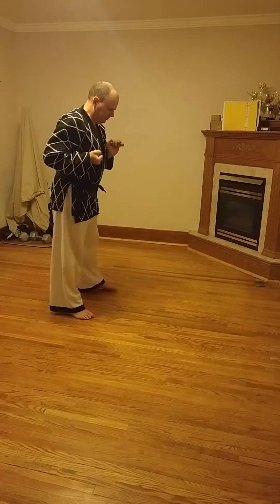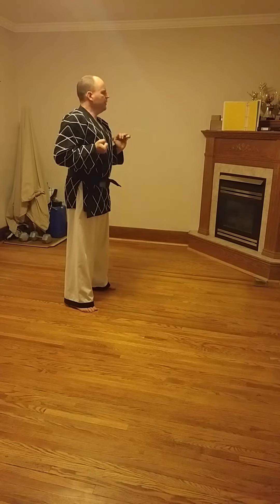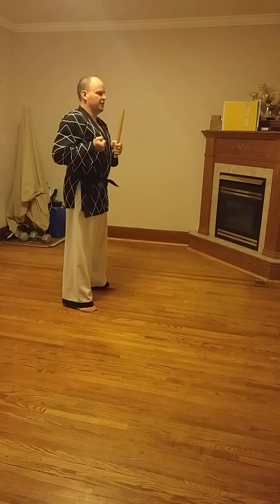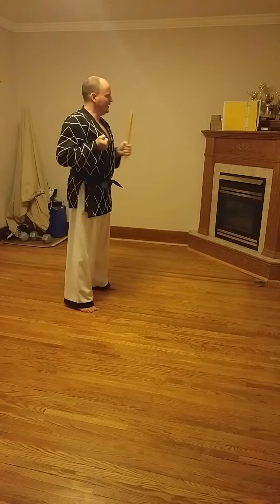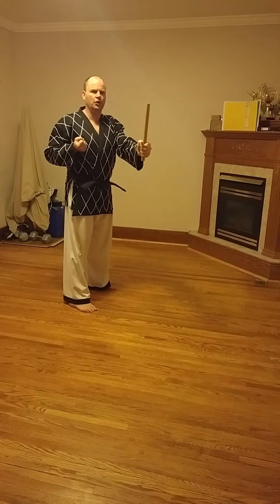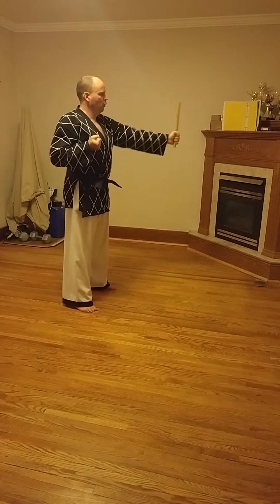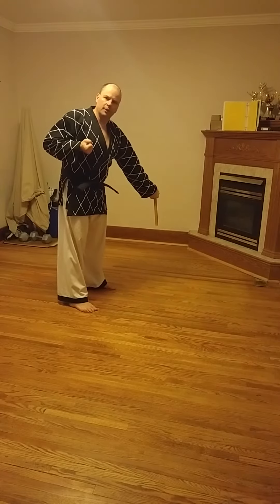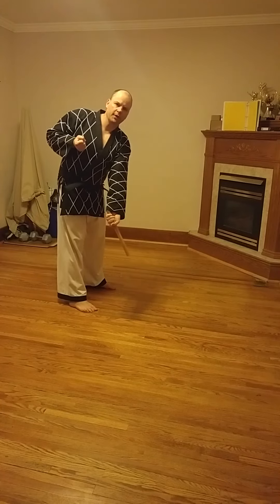Baehr Taekwondo: Lesson 04-29: Green Stripe: Short Stick - Pattern - 2